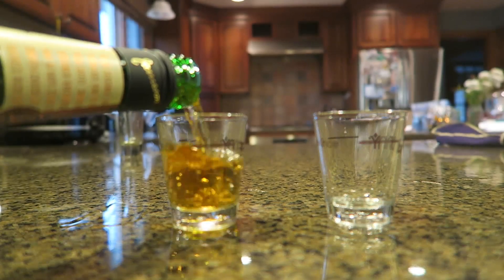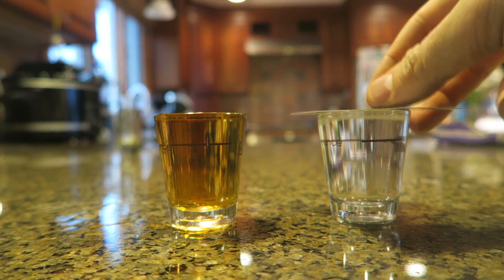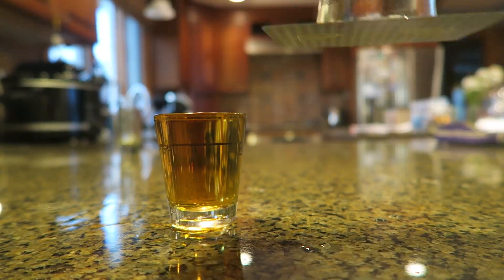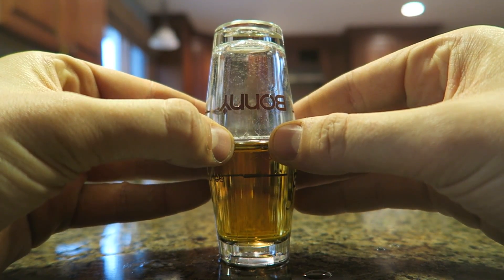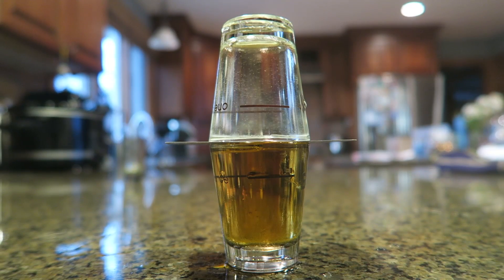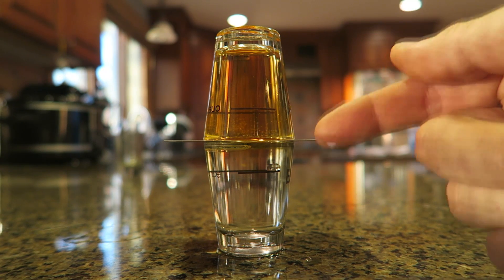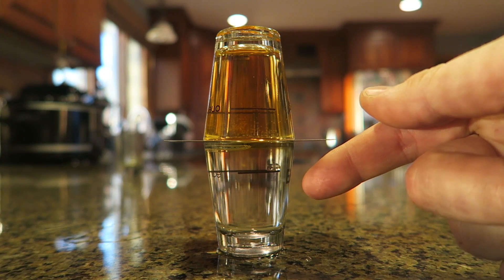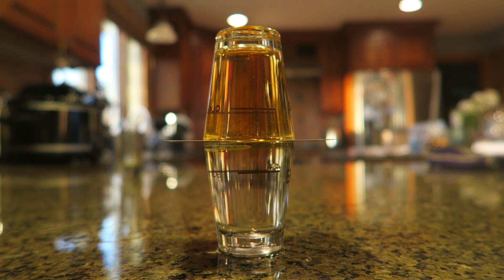What Will Happen if you Mix Whisky and Water?